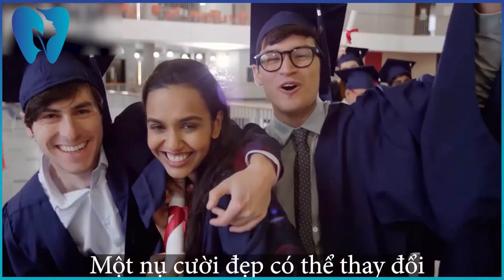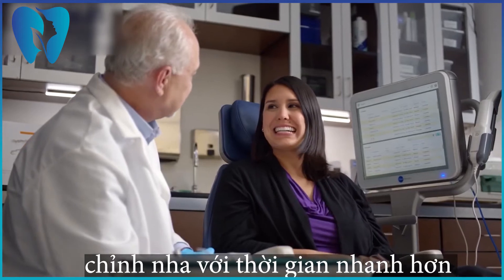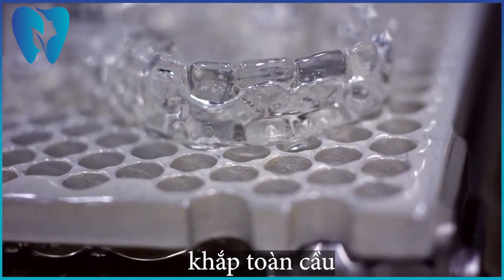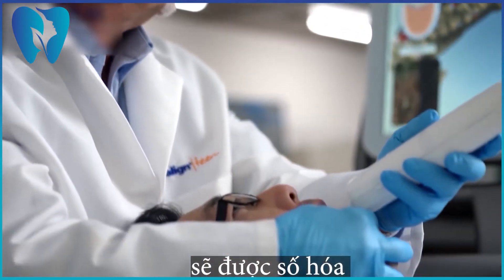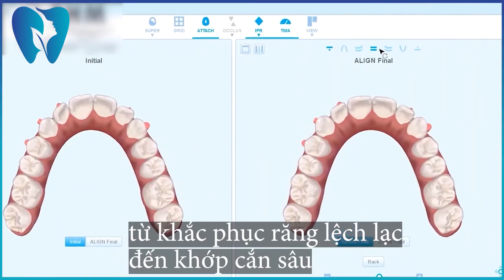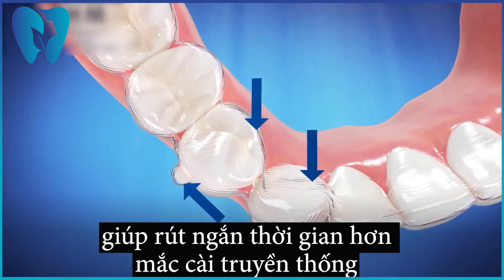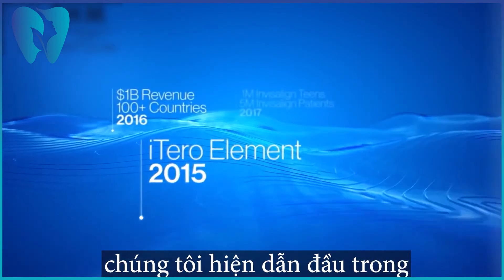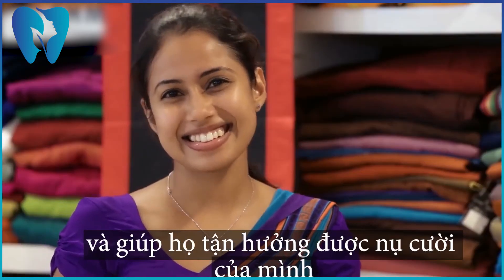Quá trình sản xuất khay chỉnh nha invisalign tại USA | Vietsub by Nha khoa Athena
Các bạn ủng hộ và theo dõi series này của Nha Khoa nhé.

HỆ THỐNG NHA KHOA ATHENA
🏠Trụ sở Athena: 97 Nghĩa Tân, Cầu Giấy, Hà Nội
🏠Cơ sở 2: 9A Nguyễn Đình Chiểu, Hai Bà Trưng, Hà Nội
🏠Cơ sở 3: 71/20 Mỹ Đình, Mỹ Đình 2, Nam Từ Liêm, Hà Nội
🏠Cơ sở 4: Ngõ 27 đường Phú Thứ, P.Tây Mỗ, quận Nam Từ Liêm, Hà Nội
🏠Cơ sở 5: Lầu 5. 852 An Dương Vương, Phường 13, Quận 6, TP Hồ Chí Minh
🏠Cơ sở 6: LK.C41 Khu Ngoại Giao Đoàn, Phường Xuân Đỉnh, Quận Bắc Từ Liêm, Hà Nội
🏠Cơ sở 7: Số nhà 15 Đường Tây Mỗ, Nam Từ Liêm, Hà Nội